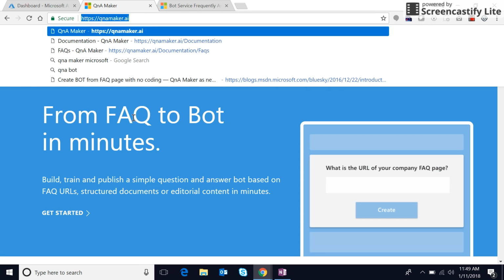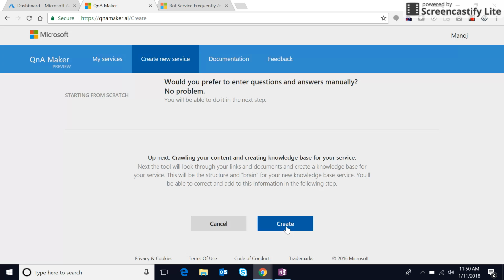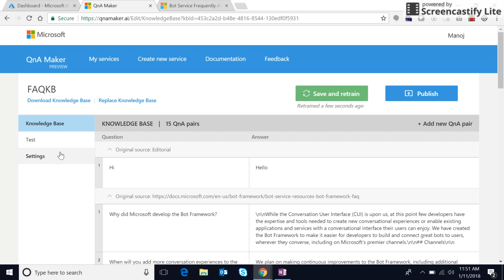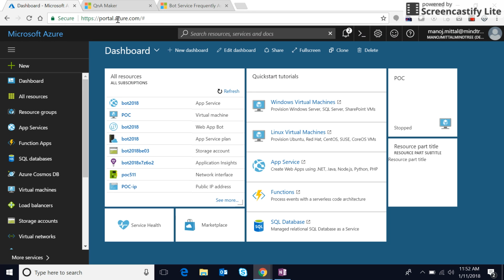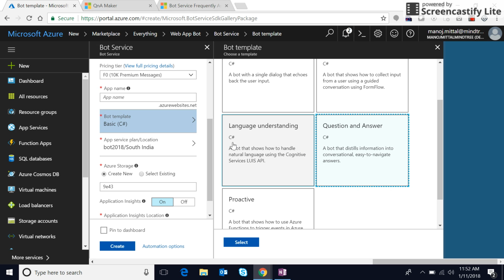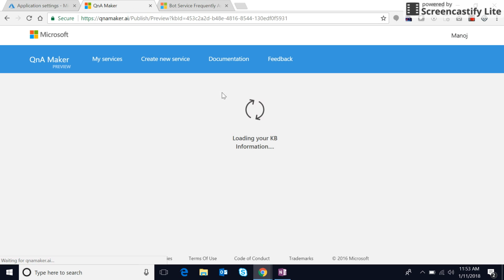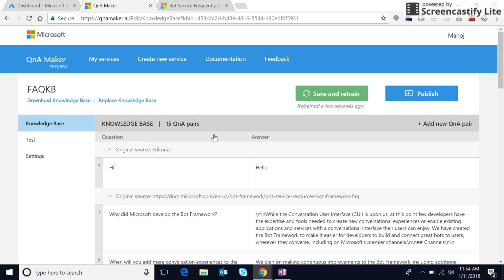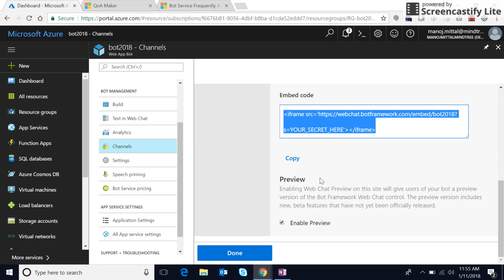#1-Build FAQ based Bot Application using QnAMaker